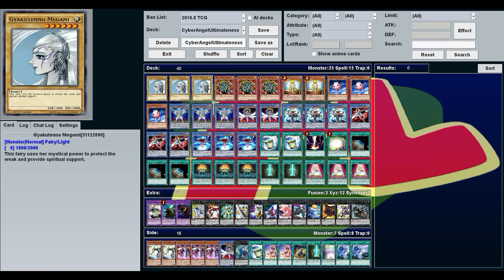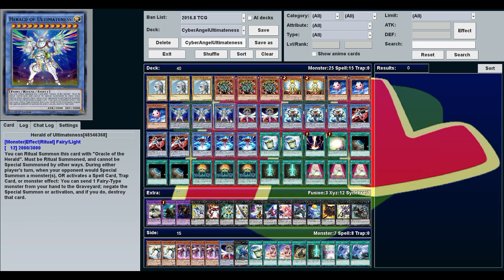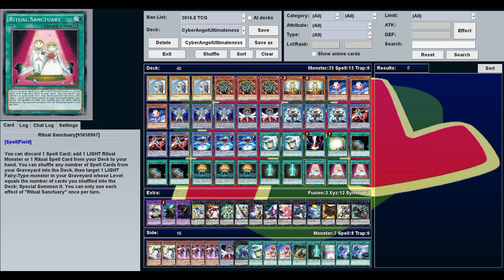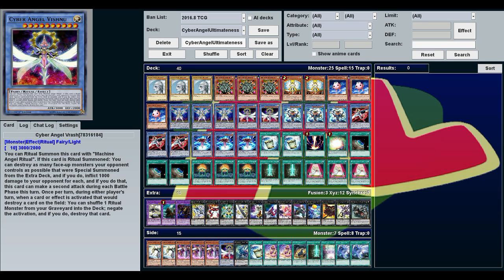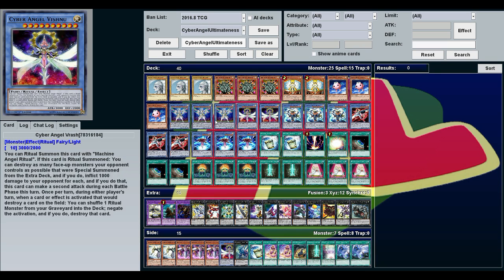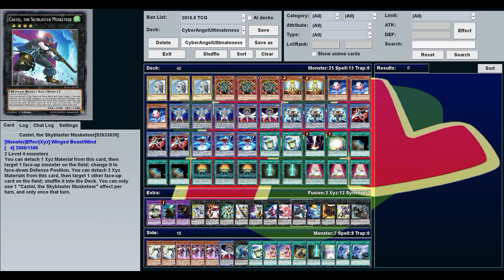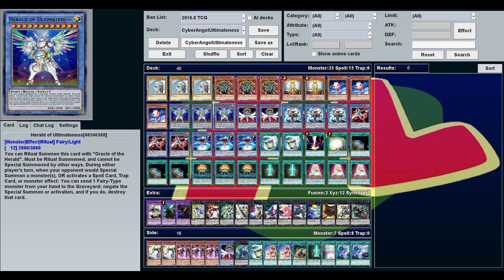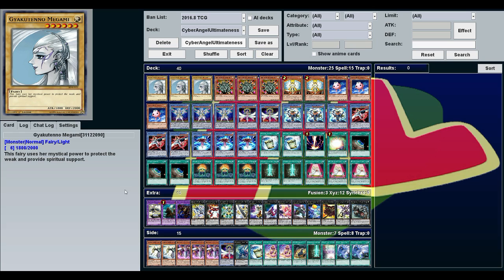Cyber Angel Ultimateness - What a Deck Profile! - November 2016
Welcome to the deck profile for the Cyber Angel Ultimateness deck used in episode 80 of Hardleg Gaming's What a Deck show,  where Hardleg Joe plays rogue, troll, or otherwise unusual decks against strangers on YGOPro.

This deck uses the Cyber Angel engine to meet one of two win conditions, either summoning Herald of Ultimateness and maintain hand advantage with Ritual Sanctuary so that you can negate everything, or summoning powerful ritual monsters like Cyber Angel Vrash and Cyber Angel Dakini who can do massive damage with the help of Honest, which is searchable in this deck via Benten.

Very Special thanks to our generous Executive Producers:
-Ryan Smith

- Raul Solis
- Jeremy Harrison
- Josh Acton
- MillionLittleE
- Necromanticer
- Daniel Hill
- Aris Diamond.
- Aaron Lerman
- Henry
- Brian Bruns
- James Lewis
- Forest Meads
- Caleb Cooper
- I Appreciate It
- Alyminya
- Harcion Gaming
- Kaze
- Jaeden Garrett
- Acsilverfish
- CPUNepNep
- Foster Kupbens
- Michael Oskvarek
- Jade Smith
- Duke Freeman
- Christopher Teenan
- Walter Kelly
- Antonio Campos Jr.
- Drewmanian
- Elliot Jensen
- Mike Mazur
- Starfallenx_